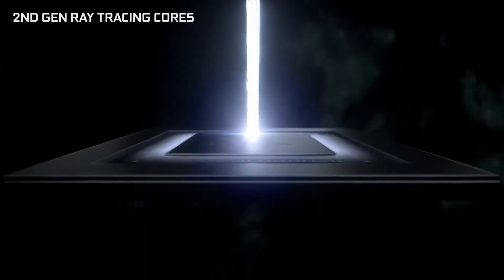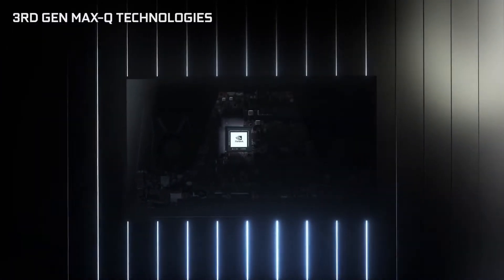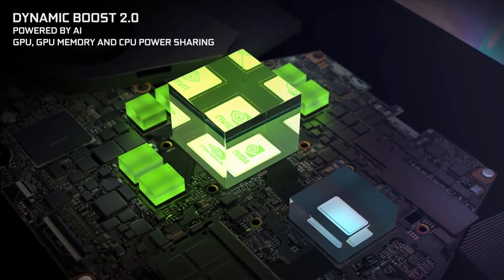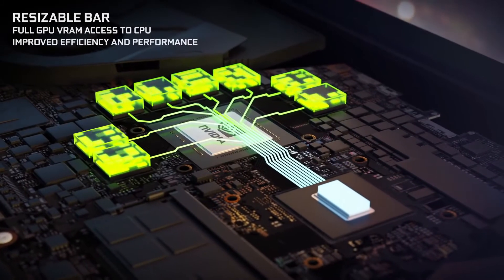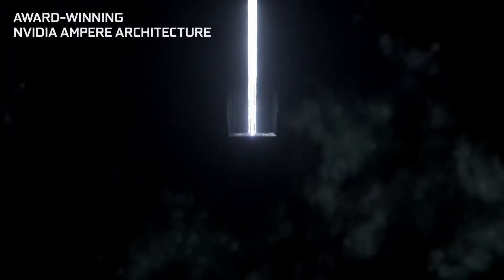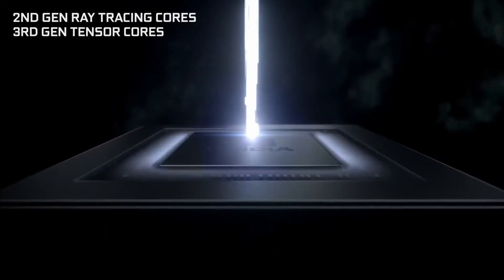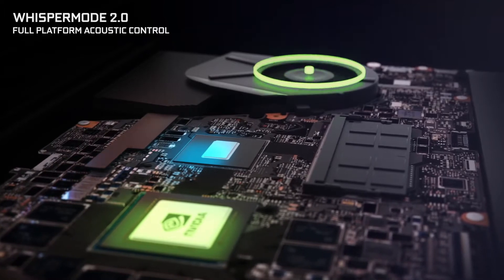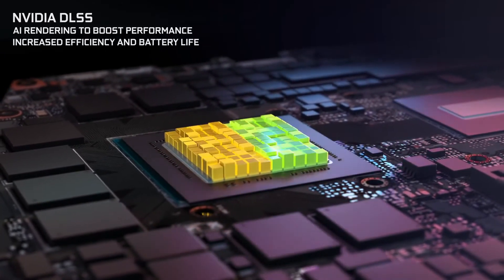Nvdia RTX 3000 laptops Explained!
Hey guys today I talk about the new crazy powerful but also crazy confusing mobile RTX 3000 GPU's, I hope you guys liked it!